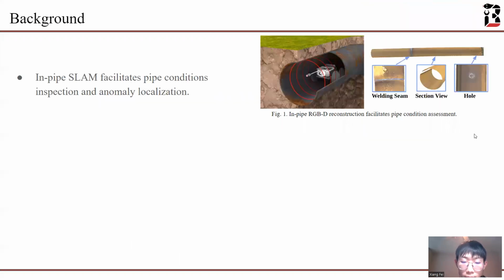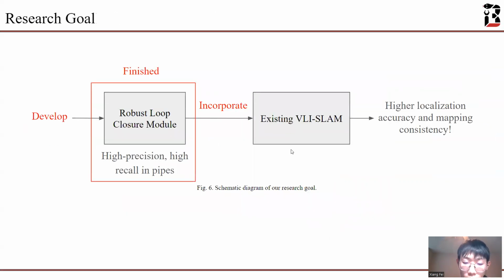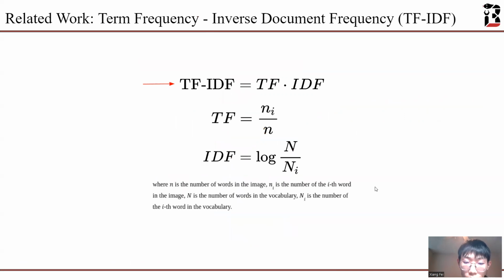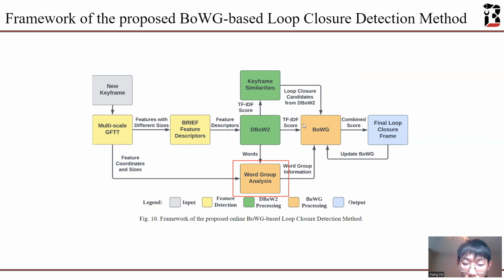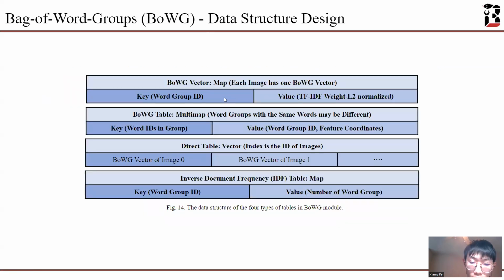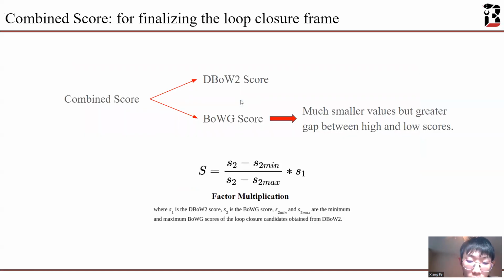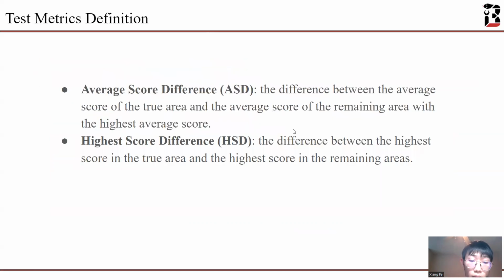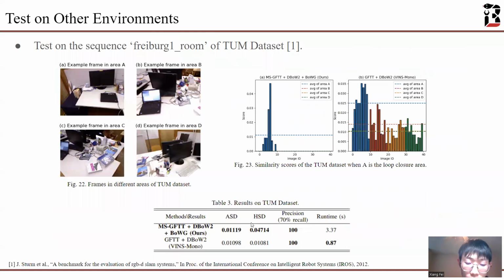Bag-of-Word-Groups: A Robust Loop Closure Module for In-pipe Visual-Laser-Inertial SLAM | Xiang Fei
Bag-of-Word-Groups (BoWG): A Robust Loop Closure Module for In-pipe Visual-Laser-Inertial SLAM
Xiang Fei, RISS 2023 Cohort

In-pipe simultaneous localization and mapping (SLAM) techniques with photorealistic RGB-D reconstruction capability have the potential to enhance human labor to inspect pipe conditions and localize anomalies, thereby preventing hazardous leaks and explosions. Loop closure detection is vital in the process of SLAM, as it helps reduce the accumulative drift of the robot’s estimated odometry and generate a globally consistent map. However, in confined-space environments such as narrow pipes, conventional loop closure methods suffer perceptual aliasing due to feature scarcity and textural repetitiveness. In this research, we aim to develop a robust loop closure module in confined-space environments on top of our prior confined-space dense RGB-D SLAM method, visual- laser-inertial (VLI) SLAM. Specifically, we define the concept of word group based on spatial proximity and positions of features and propose to build and maintain a novel loop closure detection module called Bag-of-Word-Groups (BoWG) online, which provides context-specific feature representation. Besides, we utilize Gaussian pyramids to implement Multi-scale Good Features To Track (MS-GFTT) to detect richer features at various scales for word group analysis. Our method does not require any extra sensor other than a monocular visual camera and can be easily integrated into existing Bag-of-Words (BoW) methods.

Carnegie Mellon University’s Robotics Institute is committed to opening doors and creating opportunities for future leaders in robotics. Carnegie Mellon University is home to the top-ranked School of Computer Science, the world’s first university robotics department, the world’s first Ph.D. in robotics, and the largest university-affiliated robotics research group. Launched in 2006, CMU’s Robotics Institute Summer Scholars (RISS) program a ten-week summer undergraduate research program that immerses a diverse cohort of scholars in cutting-edge robotics and extensive post-program mentoring. The program provides opportunities for students from across the country and the world to conduct research with leaders in the field. The program aspires to foster a diverse and inclusive working and learning environment where all students enjoy the educational benefits of diversity and are actively welcomed, included, and supported by the community.

RESEARCH RESULTS:
Explore our research projects and results at: